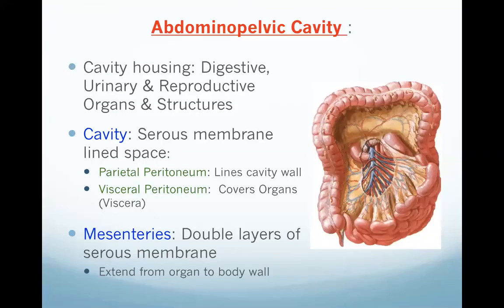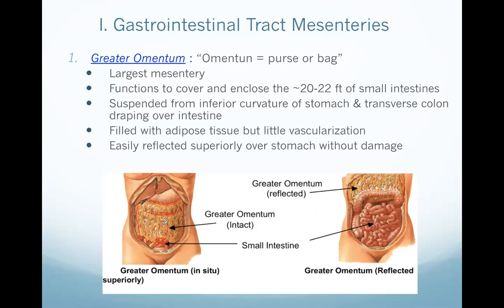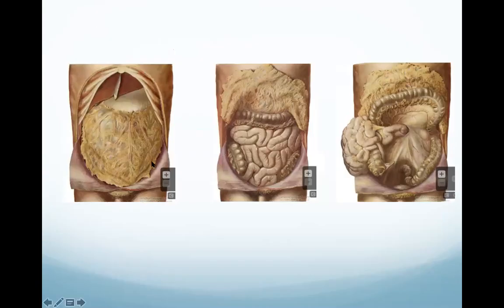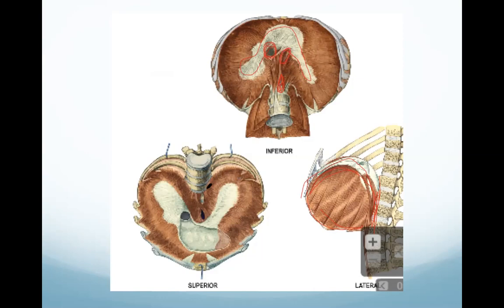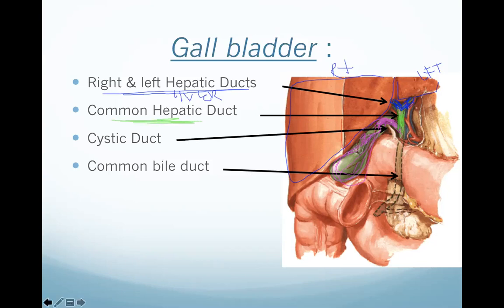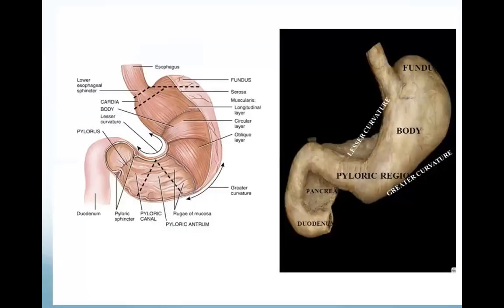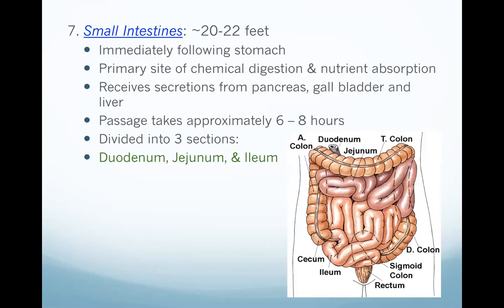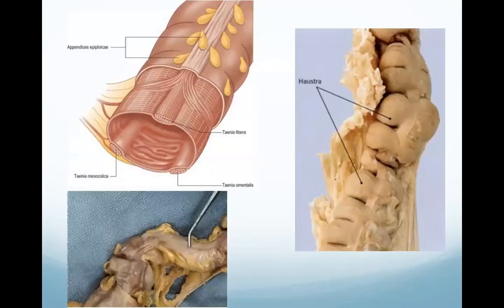Bio47S20 Lab15 DigestiveI PowerPoint Video